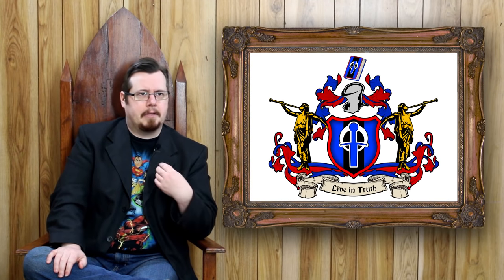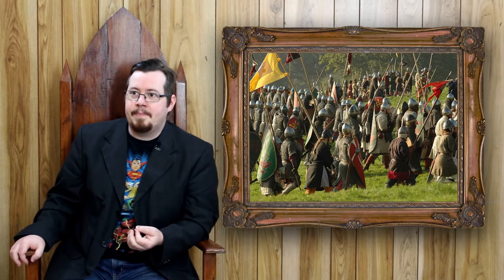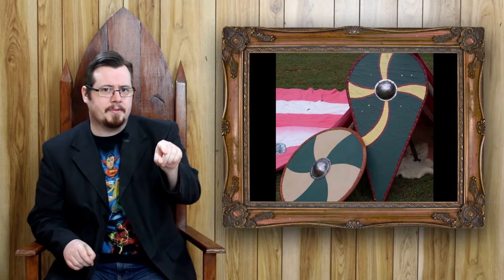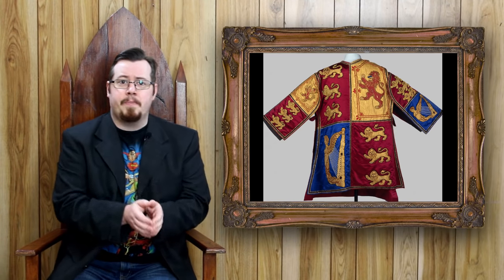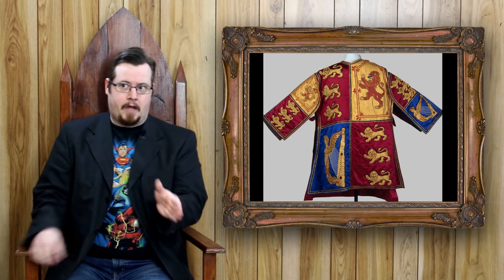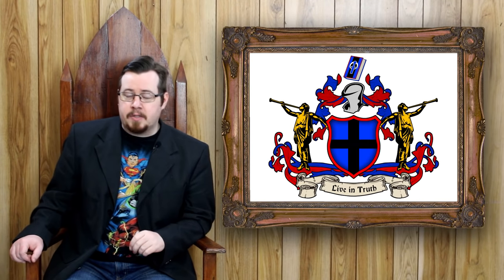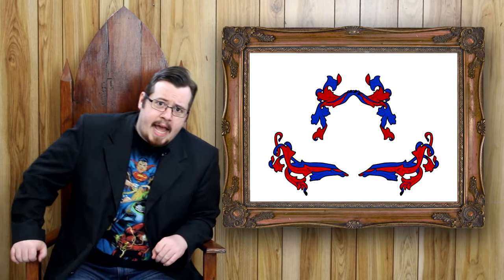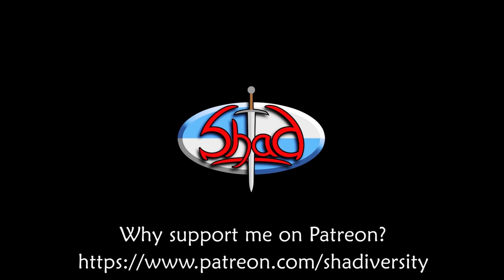What is a Coat of Arms?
The Coat of Arms, often called a family crest, is very misunderstood. So what is a coat of arms? How can you get one? And what does it all mean?